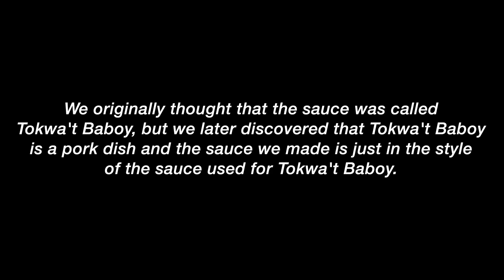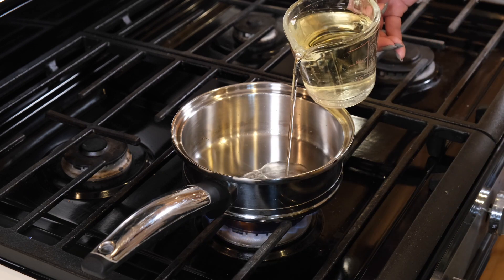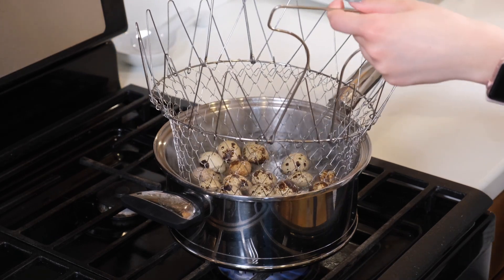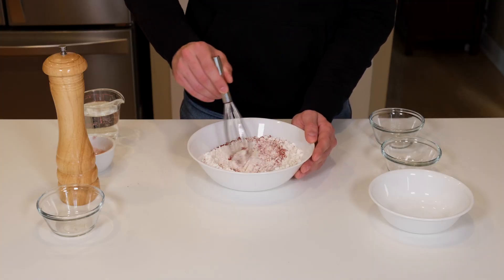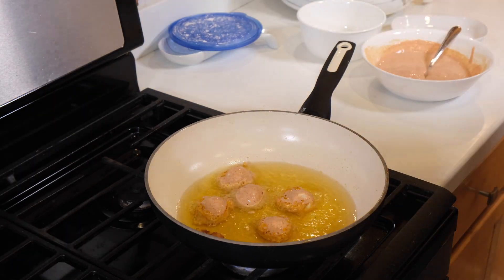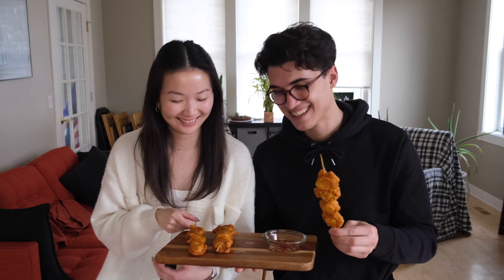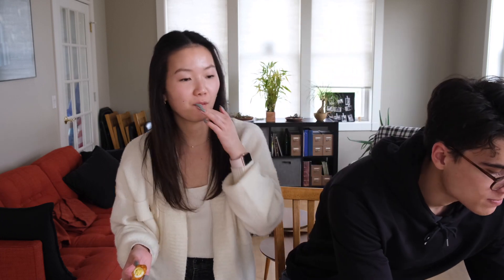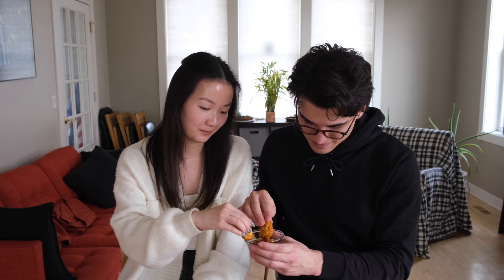Kwek Kwek | Casual Gastronomy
Kwek Kwek is made of hard-boiled quail eggs coated in an orange batter and fried until crispy. It is a popular Filipino street food dish and is SO easy to make! Definitely have it on our list to try traditional kwek kwek in the Philippines in the future, but this will have to do for now 😋

RECIPE:

Eggs
-18 quail eggs
-1 cup flour
-4 tbsp + 3 tbsp cornstarch
-1 tsp baking powder
-½ tsp salt
-½ tsp freshly ground black pepper
-1 tbsp annatto powder or 1 ½ tsp turmeric
-¾ - 1 cup water
-2 cups cooking oil (we went with avocado)

Sauce
-1 cup rice vinegar
-1 tsp honey
-2 tbsp soy sauce
-3 thinly sliced cloves of garlic
-½ finely chopped onion
-¼ tsp freshly grated black pepper
-5 thinly sliced thai chilis
-1 thinly sliced green chili
-1 thinly sliced green onion

We’ll begin by making our dipping sauce so that it has some time to marinade. For this, begin by bringing about 1 cup of rice vinegar, or coconut vinegar if you can find it, up to a simmer. Then add in 1 tsp of honey and stir it in until it is well dissolved. Then, transfer the vinegar to a large jar and add in 2 tbsp of soy sauce, 3 thinly sliced cloves of garlic, ¼ of a finely chopped onion, ¼ tsp of freshly grated black pepper, 5 thinly sliced Thai chilis, and 1 thinly sliced green onion. Then, pop the lid on, give it a shake, and set it aside to marinade. That’s all there is to it!

For our Kwek Kwek we’ll begin by bringing a large pot of water up to a boil, then we’ll gently place in about 18 quail eggs and let them cook completely for about 8 minutes. Then, transfer the eggs to a bowl of ice water to cool them. Next, shell your quail eggs and set them aside while you prepare the batter.

For the batter, simply combine 1 cup of flour with 4 tbsp cornstarch, ½ tsp of salt, 1 tsp baking powder, ½ tsp of freshly grated black pepper, and 1 tbsp of annatto powder. Annatto is a little hard to come by, but you can substitute it with turmeric. Just make sure that you cut the amount by about half because the flavor of turmeric is much stronger. Then, mix the dry ingredients until they’re well combined. Finally, add in ¾ cup of water and mix it until it is thoroughly combined. Ours was a little too thick so we added in about ¼ cup water.

Now, add your eggs into a container that has a lid, add in about 3 tbsp of cornstarch, and give it a shake. Then, bring a skillet or wok up to medium high heat with about 1” of oil in it. We went with avocado oil. Next, dip your eggs in the batter, and transfer them to the hot oil. Let them cook for 1-2 minutes on the first side, then flip them and let them cook for another minute. Go through this process with all of your eggs and that’s it. Your Kwek Kwek is ready to serve!